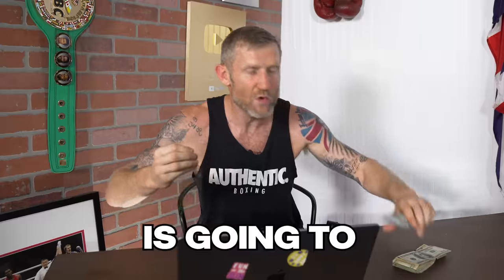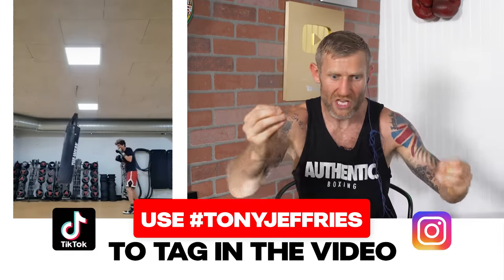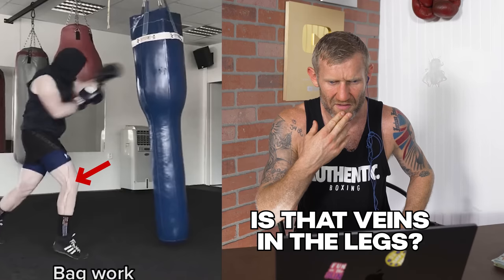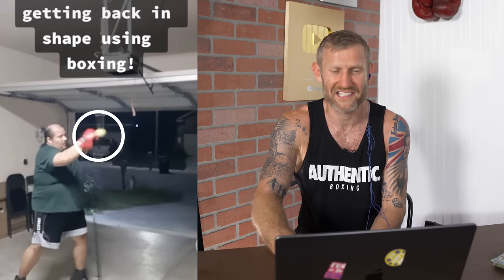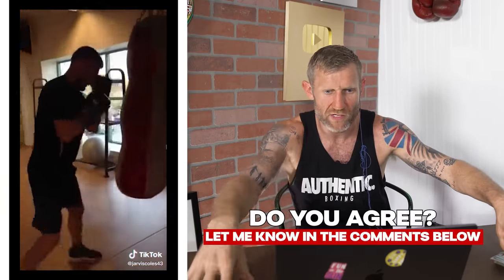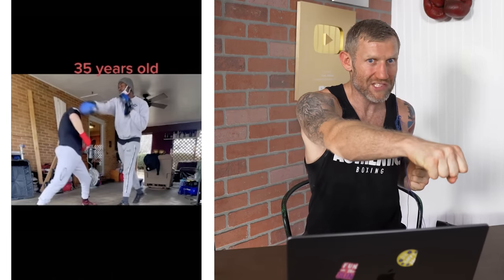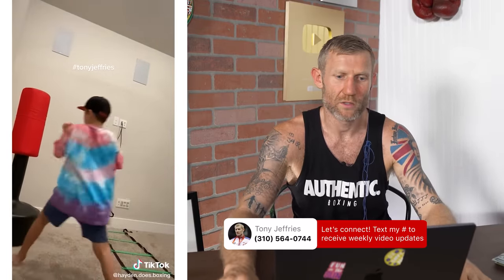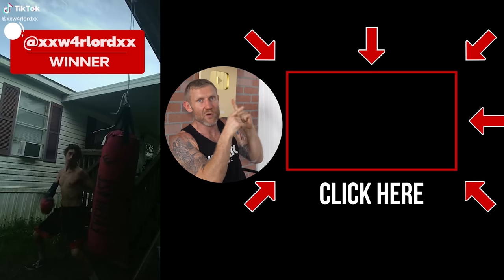$1000 Goes to the WORST BOXER on Social Media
Tony Jeffries an Olympic bronze medalist boxer and national champion reacts to the worst boxers on social media and gave a $1,000 worth of boxing course to improve their skills. These videos are my viewers who tagged me tonyjeffries on Tiktok.